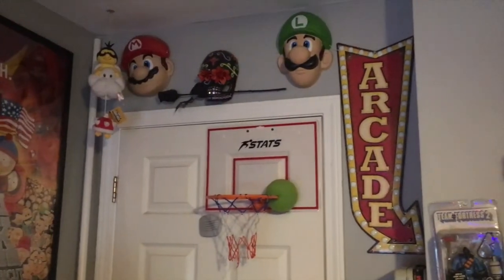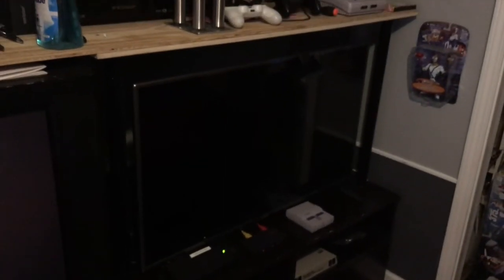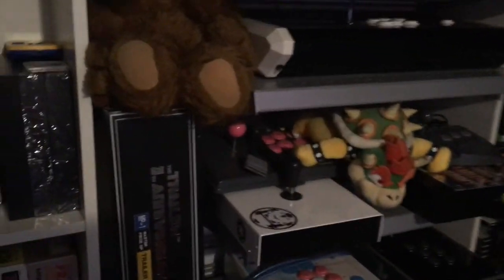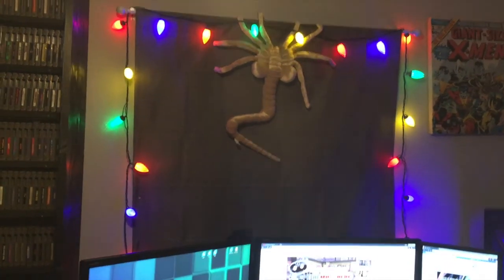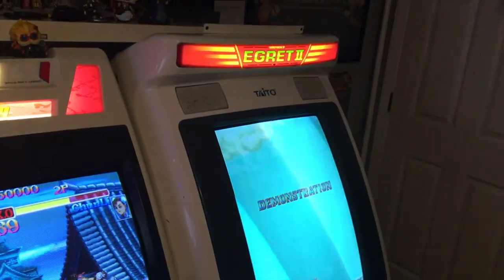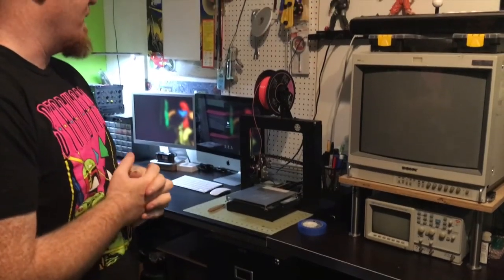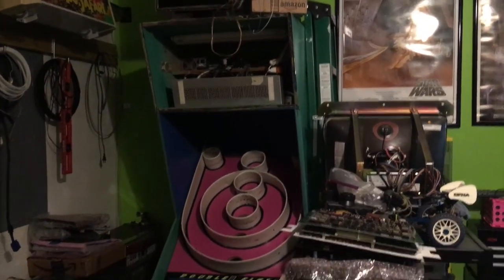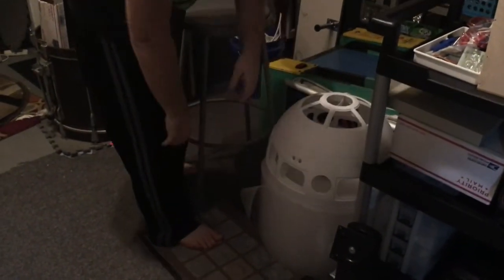PastBlaster - Episode 31: Game Room and Lab Tour - 2017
Back from a mini break!

Eoisode 31 goes over my recently redone Game Room and Lab where I play AND fix stuff.

Check out the Stream at